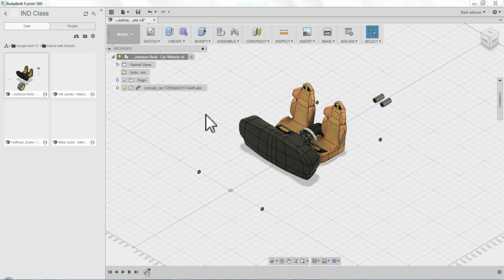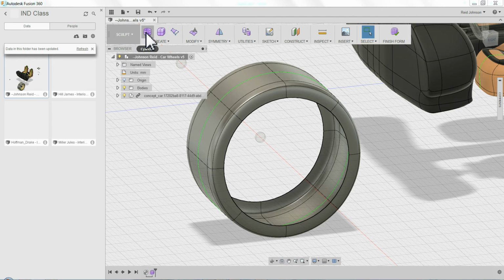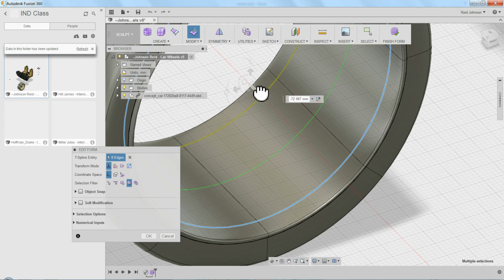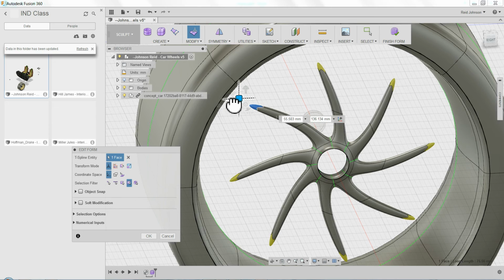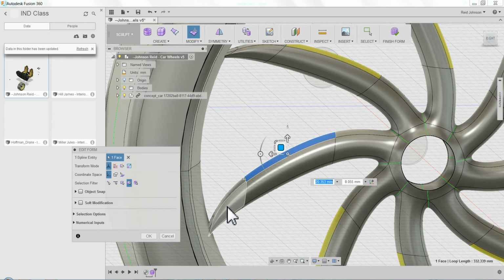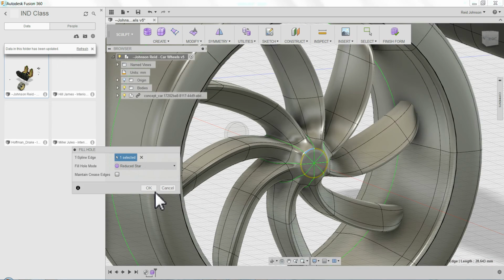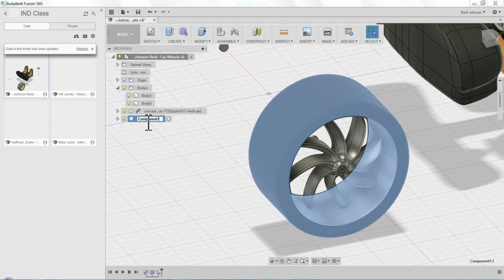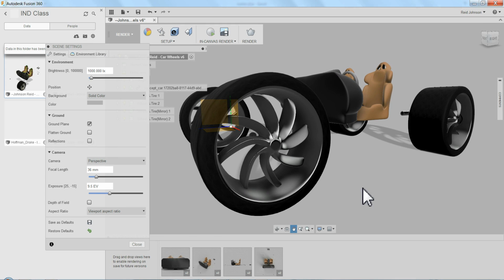Wheels – 04 Detailed Guide